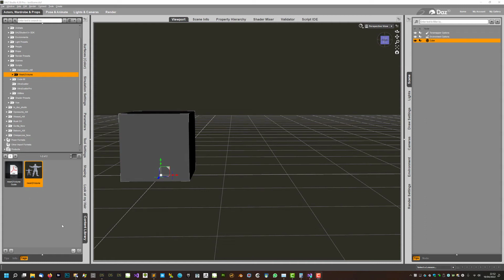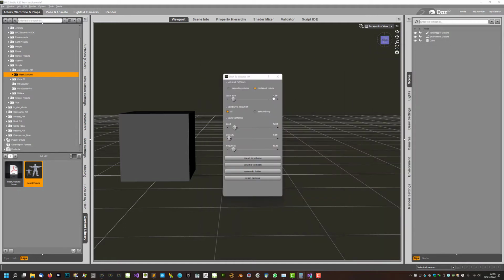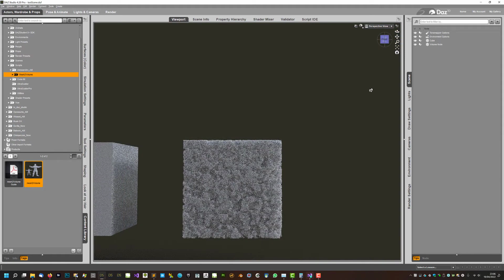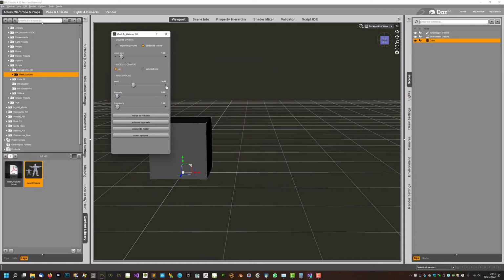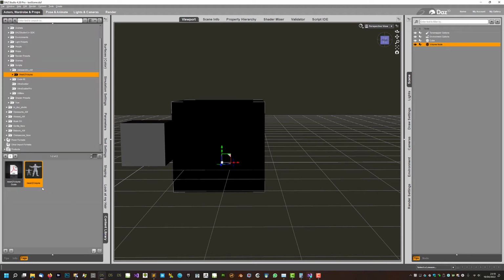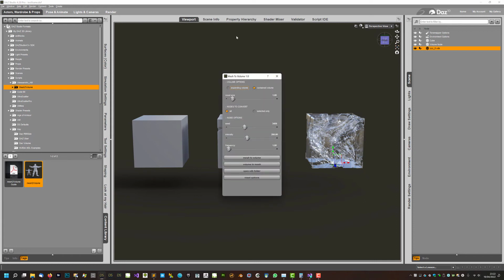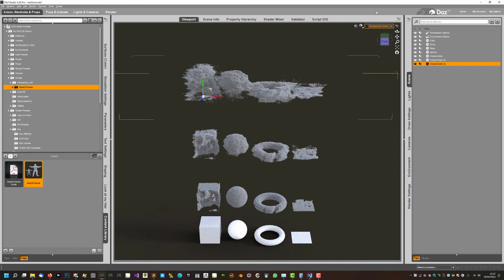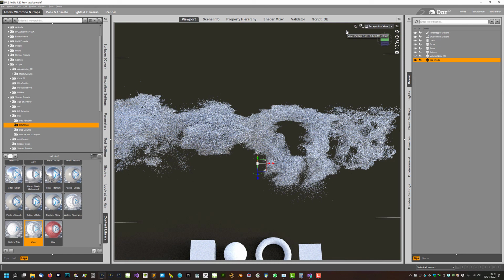MTV Options overview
MTV: an overview of all the options and methods offered by the script.